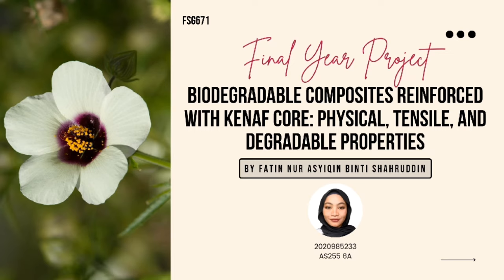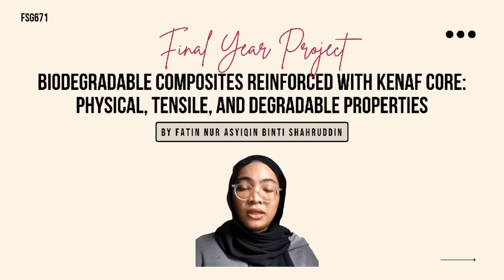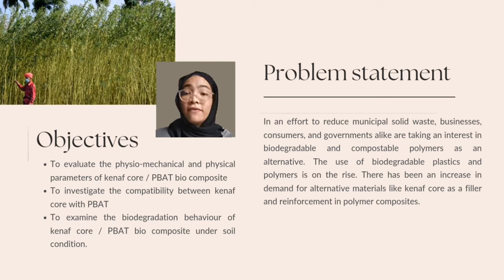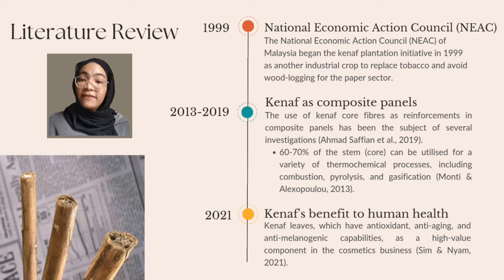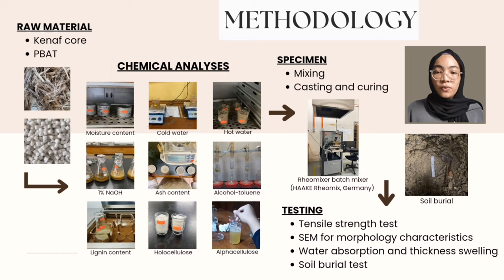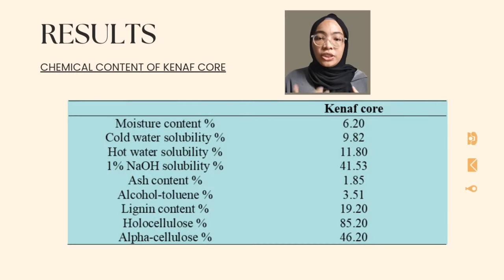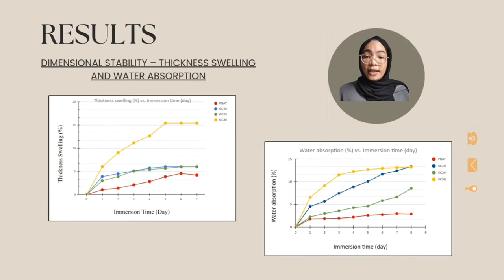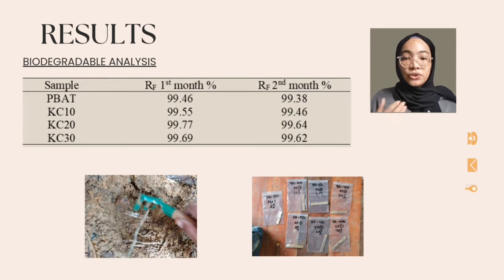BIODEGRADABLE COMPOSITES REINFORCED WITH KENAF CORE: PHYSICAL, TENSILE AND DEGRADABLE PROPERTIES